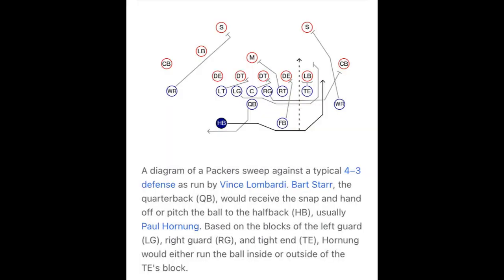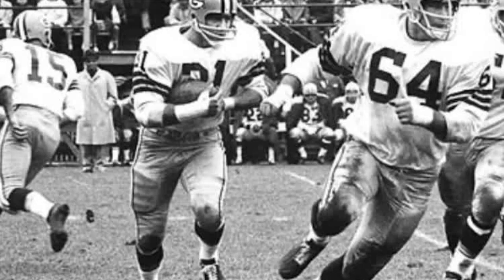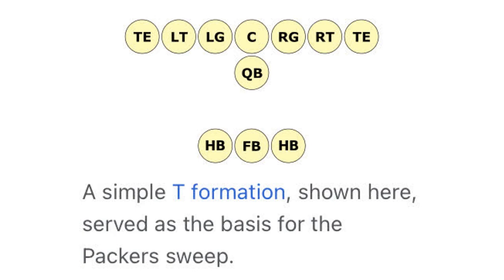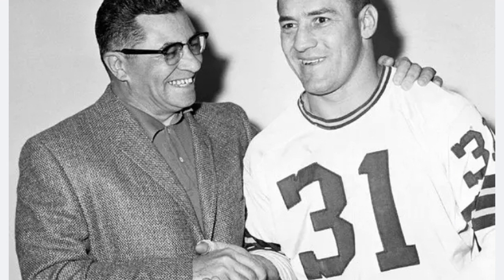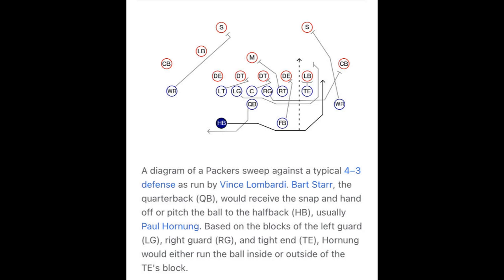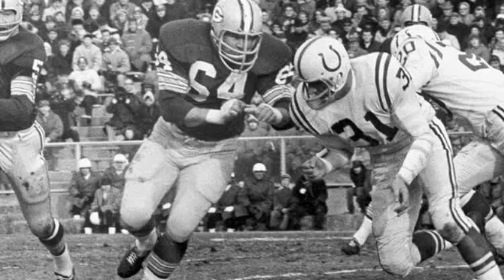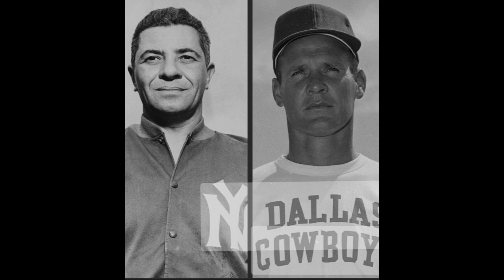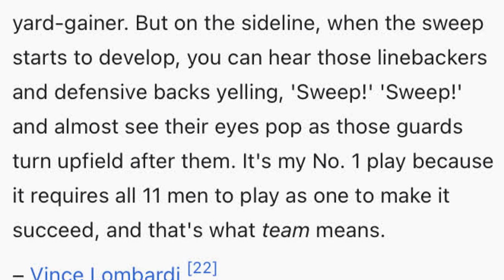The Iconic Packer Sweep was Coach Lombardi's most infamous play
The Lombardi sweep was the first play coach Lombardi taught the Packers after becoming head coach.